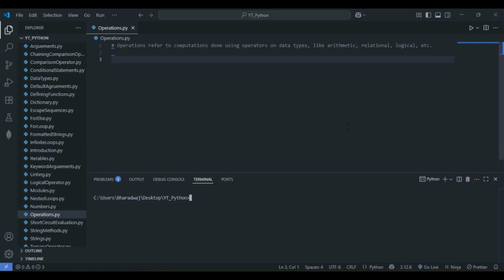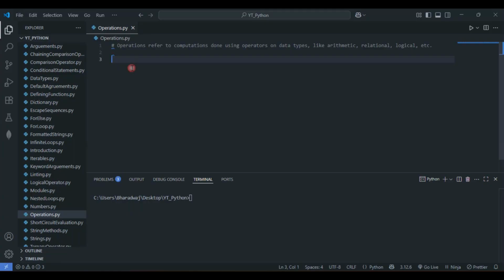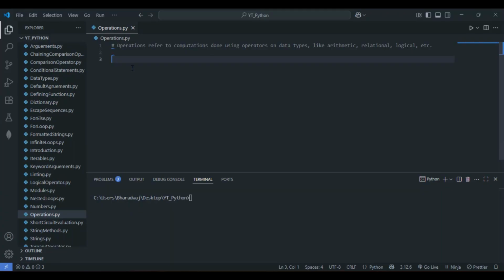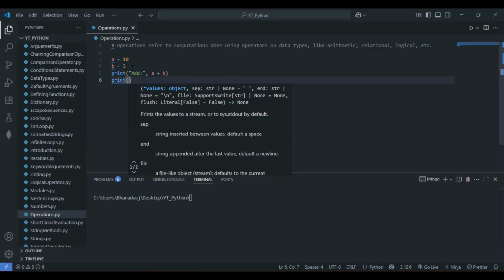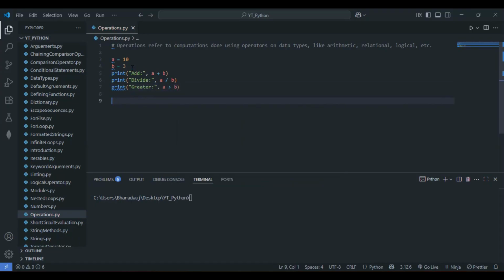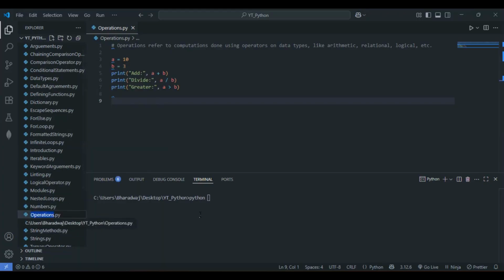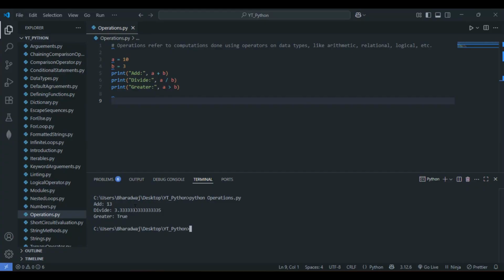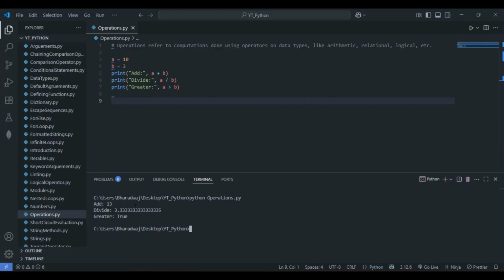36. Operations in Python